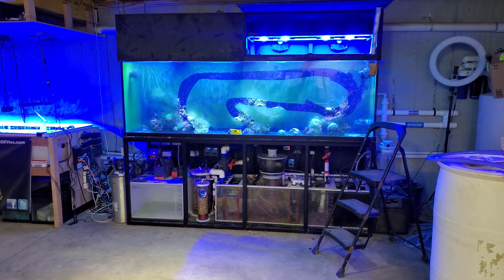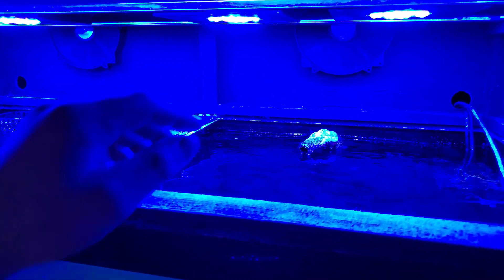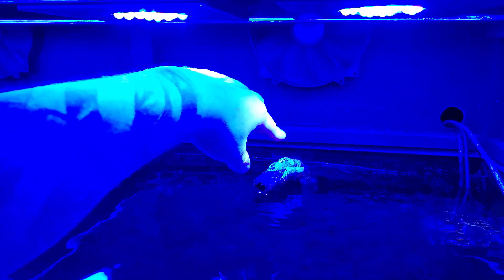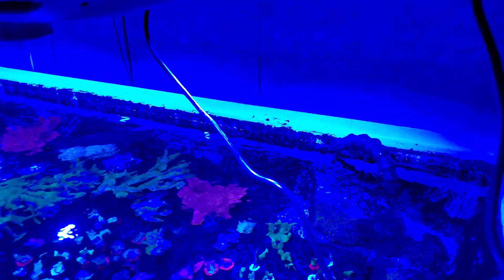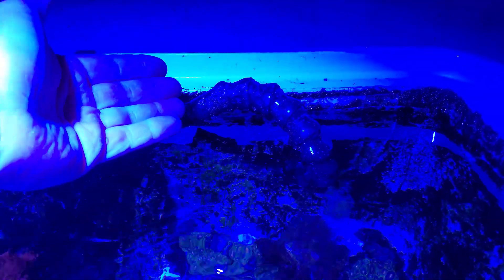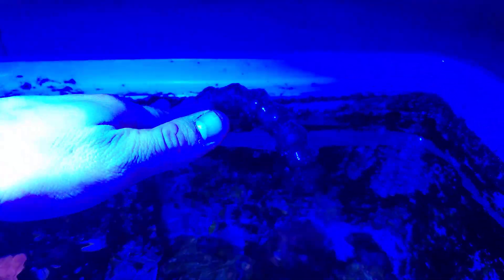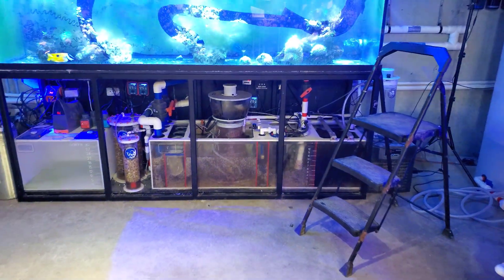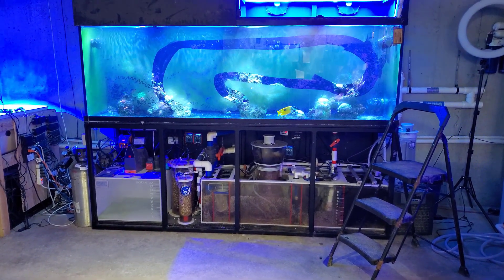Do This With Your Returns And Never Worry About Back-Siphon